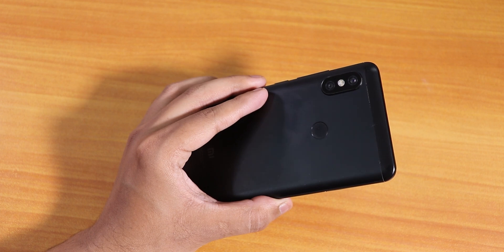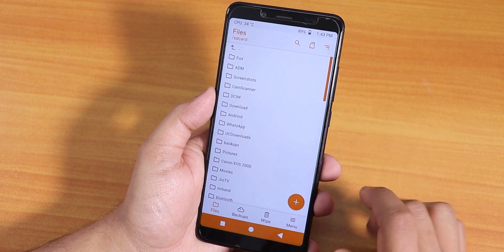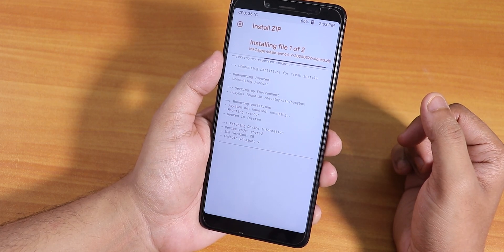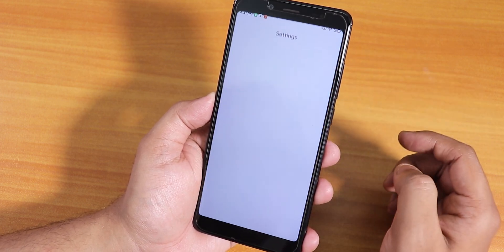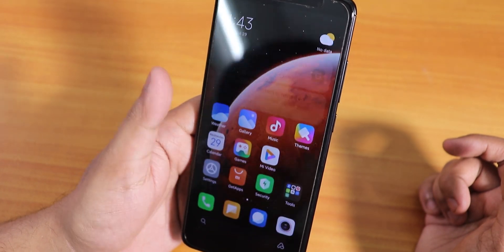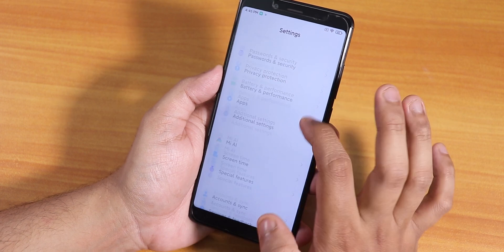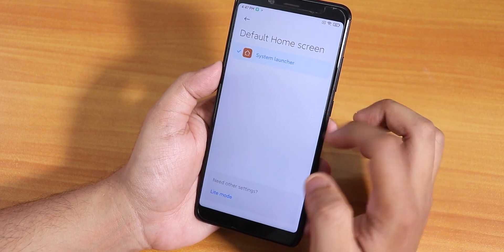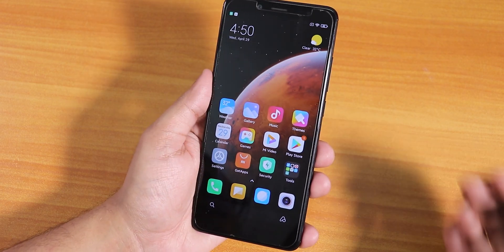How To Flash MIUI 12 On Redmi Note 5 Pro || Without Loosing Data!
UPI: titash.sharma-1@okaxis